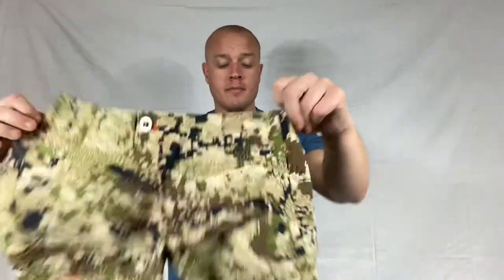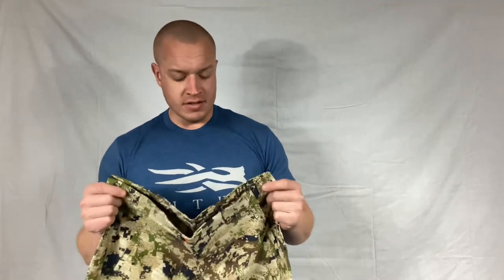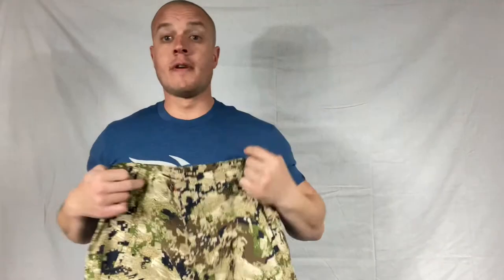SITKA GEAR Reviews: ASCENT PANTS (Subalpine)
DETAILS: "Lightweight and breathable, this softshell pant will keep you cool and dry for those hot days charging in the mountains. Advanced 4-way stretch synthetic blend moves with the hunter and stands up to heavy abrasion in the scrub and scree. Mesh-backed pockets deliver extra ventilation and an internal mesh knee pad pocket provides added protection when field dressing an animal."

Have you been thinking of training your dog yourself but not sure how or where to start and you're scared of wasting time on the wrong steps? Let me be your guide! I'll show you the right steps on how to train and build a champion dog! Bringing in great sessions, full-length videos, and all the support you could ask for plus more! :

THANK YOU TO OUR CURRENT PATRONS:
- Grant McKeown

*Copyright/Photo By: Southern Loon Retrievers LLC